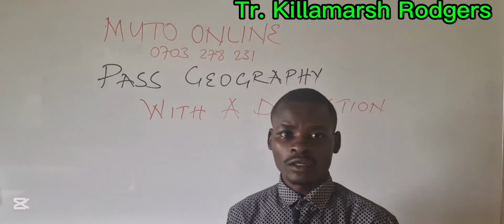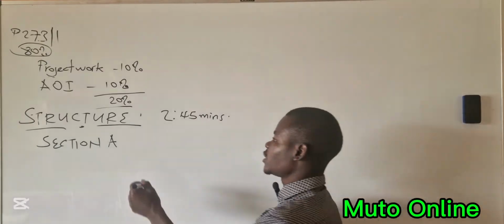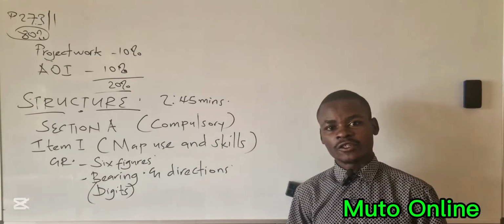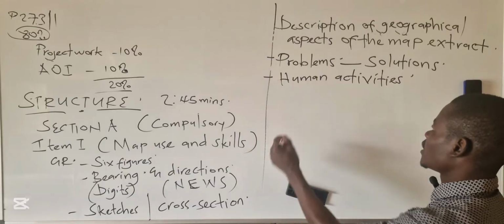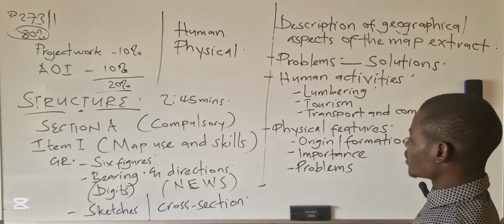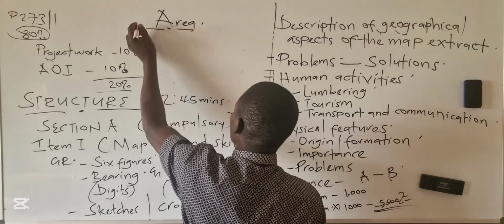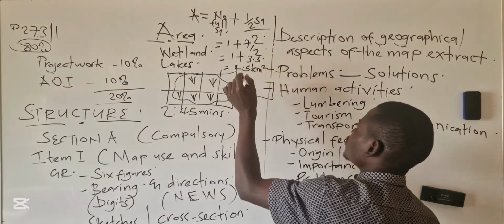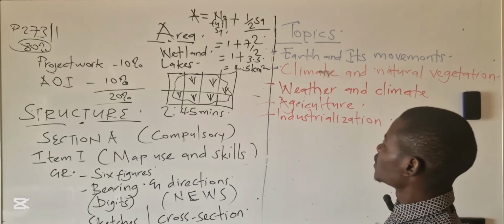SUCCESS TIPS ON HOW TO PASS GEOGRAPHY ITEM 1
Watch video up to the end